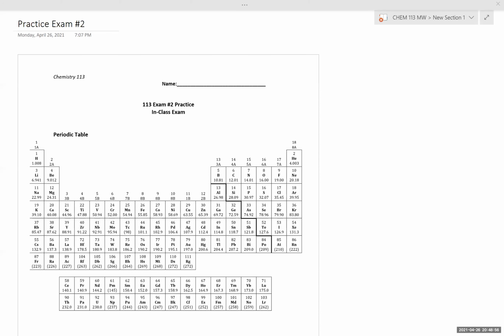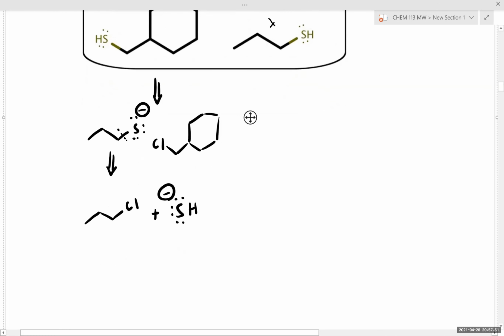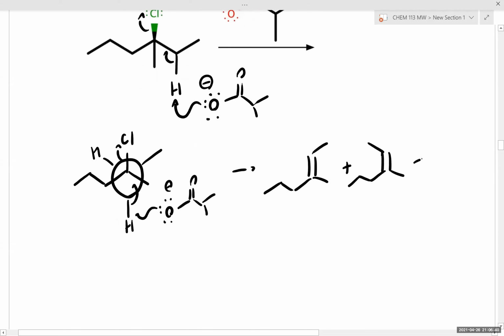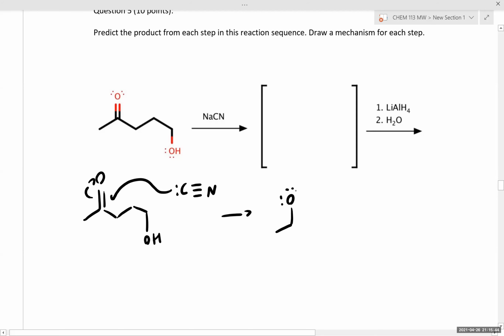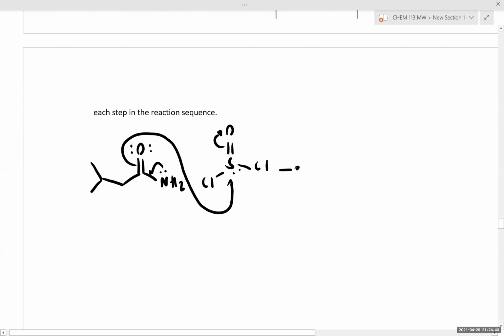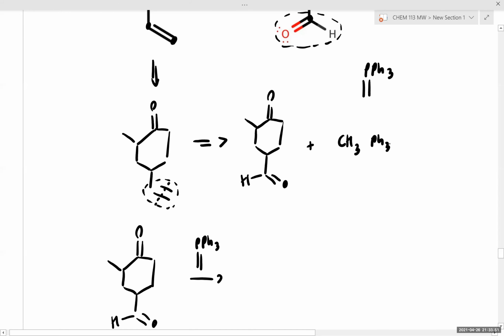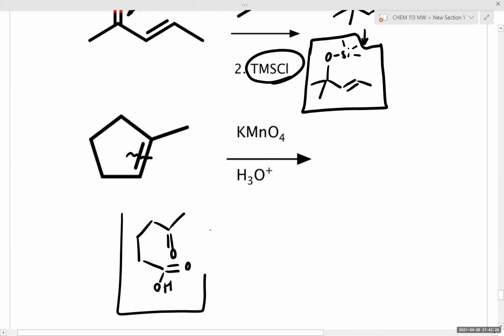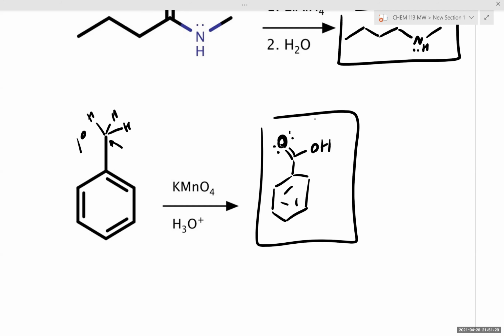CHEM 113 Exam 2 Practice Exam Review